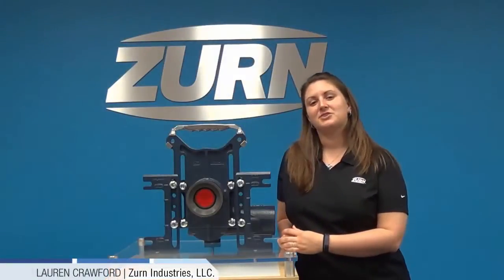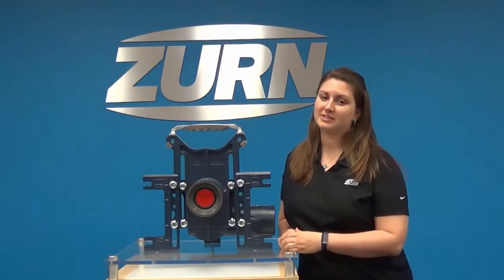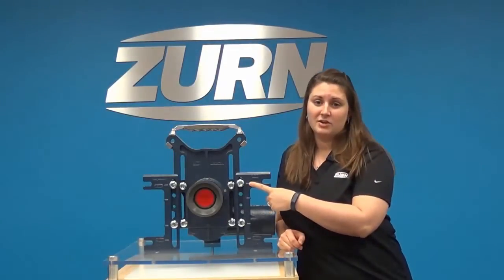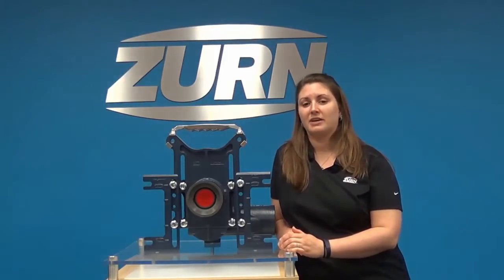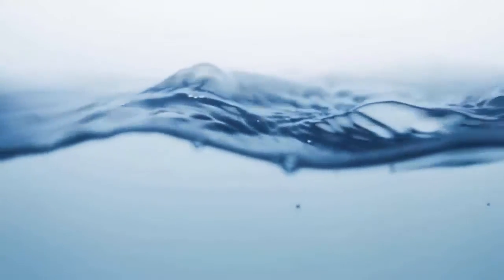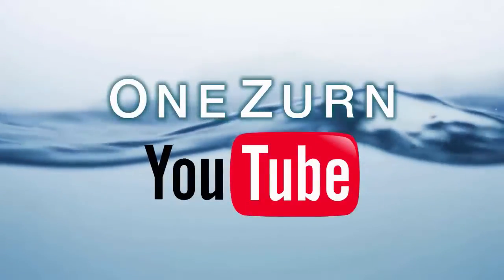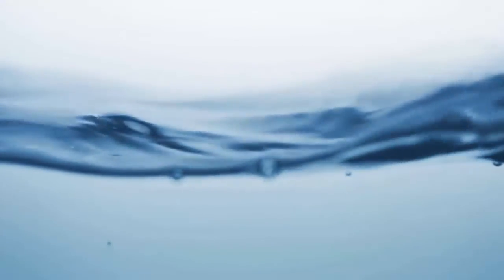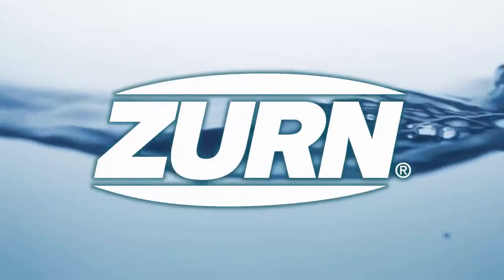Adjusting the Height of Zurn EZCarry® High-Performance Water Closet Carrier System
Watch as our experts show you how to adjust the height of a Zurn EZCarry® High-Performance Water Closet Carrier System.

Performance is in the name, but power is what stands behind it. The EZCarry® High-Performance Carrier supports up to 500 lbs. while weighing considerably less than comparable models. It propels waste down the carrier line system over three times farther, virtually eliminating clogging.

To see our full line of EZCarry® Water Carriers, please visit Zurn.com!